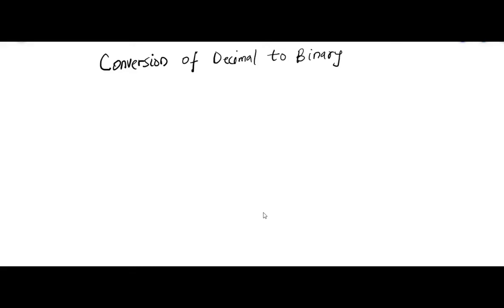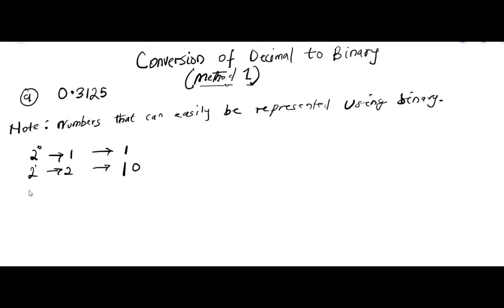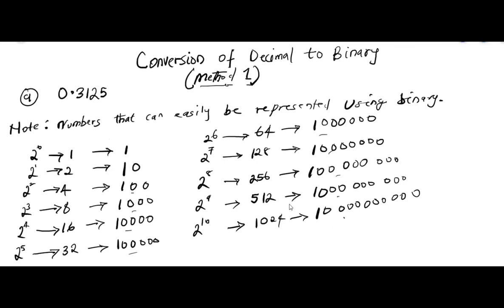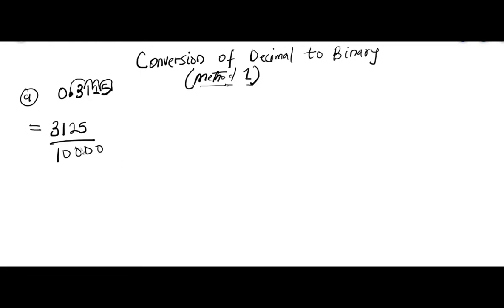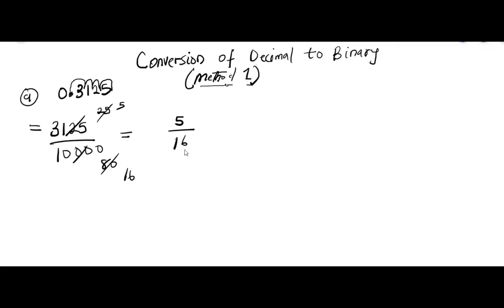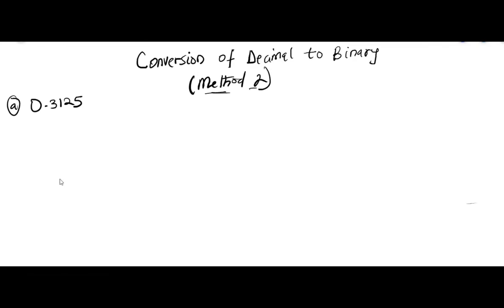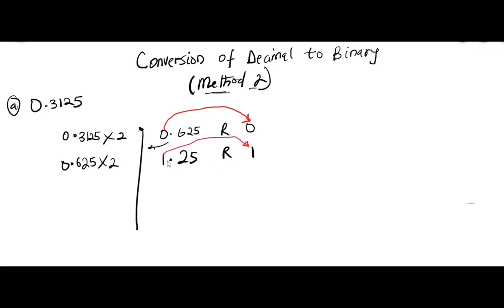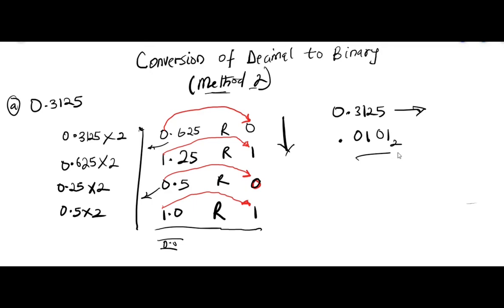Decimal to Binary Conversion - Quick and Simple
In this video, you will learn how to convert decimals to binary at ease.
This video of decimal to binary conversion will show you two methods of converting decimals to binary in a very simple way.

I have ensured that all the steps are carefully discussed to the understanding of my esteemed listeners.
I believe you will find this video very useful in understanding the topic of binary to decimal conversion.